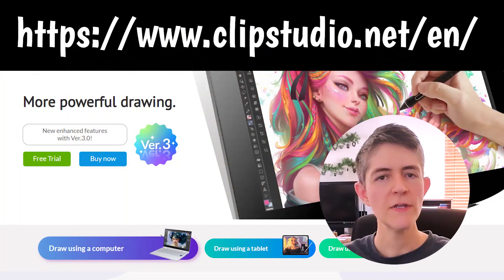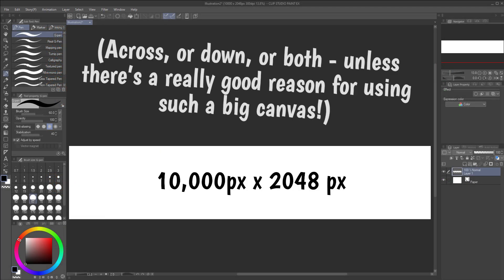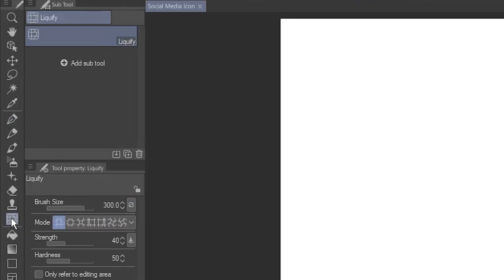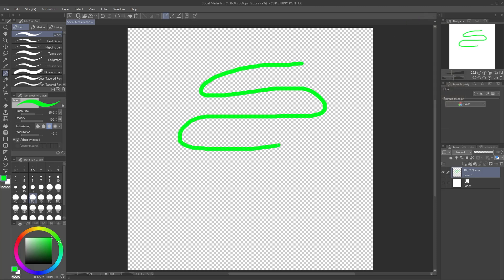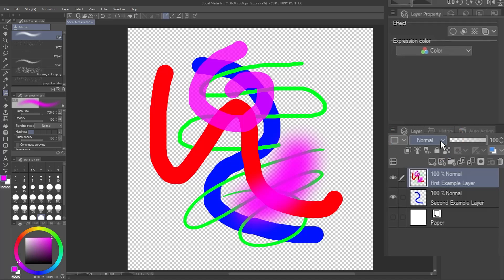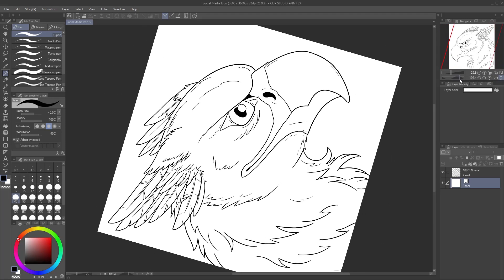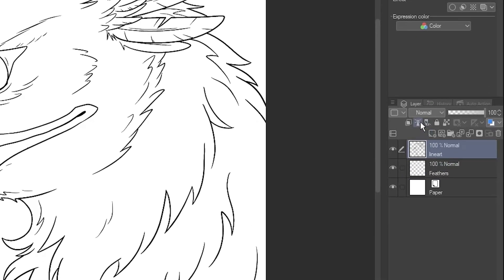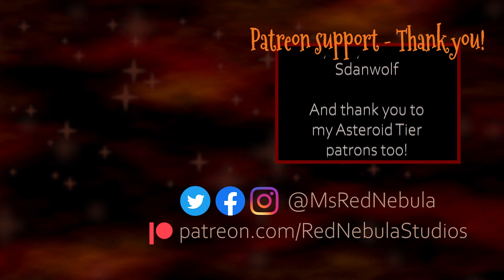Clip Studio Paint for Beginners - Getting Started Tutorial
New to Clip Studio Paint? This video guide will get you started with this versatile art program!

0:00 Introduction
0:24 Open Clip Studio Paint
1:02 Start a New Canvas
1:55 Choosing the Canvas Size
3:27 Saving the Canvas
4:21 Working With the Canvas
4:50 Tools and Palettes
5:50 Tool Properties
6:14 The Color Wheel
6:38 Layers and the Layer Palette
7:27 Drawing On a Layer
8:07 Adding Another Layer
8:39 How Layers Interact
9:14 Layer Opacity
10:05 Layer Blending Modes
10:44 Example Drawing
11:00 Opening a CLIP File
11:30 Navigating the Canvas
11:50 Zooming the Canvas
12:08 Rotating the Canvas
12:21 Flip the Canvas
12:38 Export an Image
14:05 Rotate or Flip the Image
14:21 Coloring Line Art
14:41 Fill Tool
16:09 Layer Folders
16:50 Save Final Image
17:15 Outro